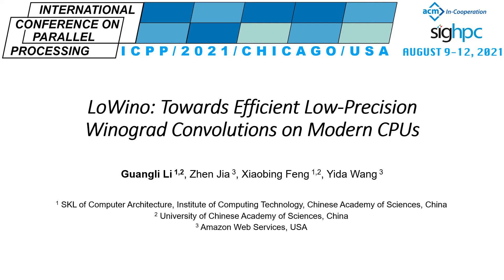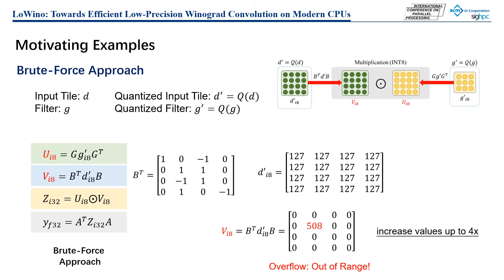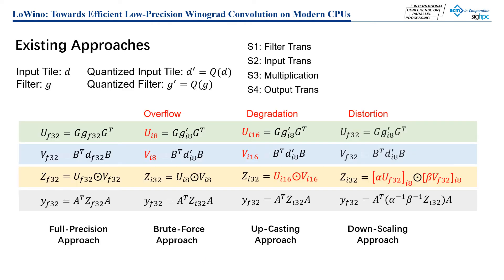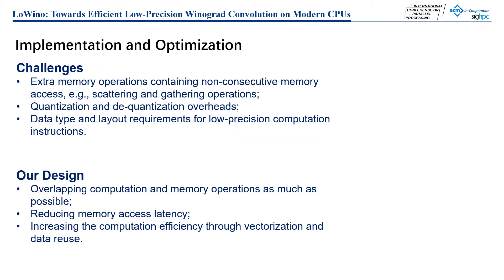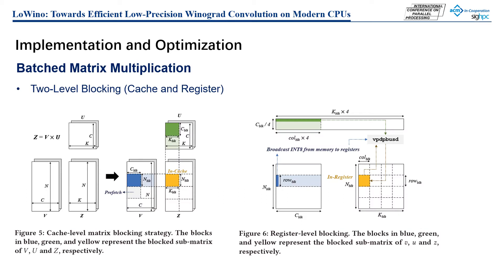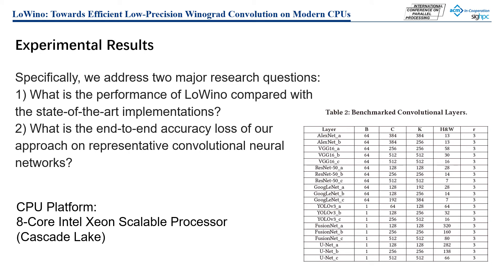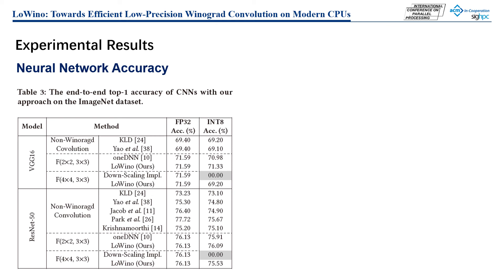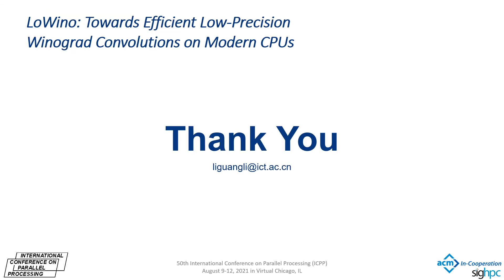Session 7B: LoWino: Towards Efficient Low Precision Winograd Convolutions on Modern CPUs